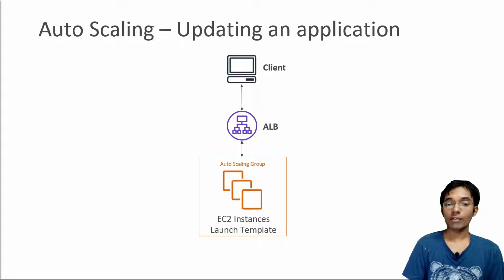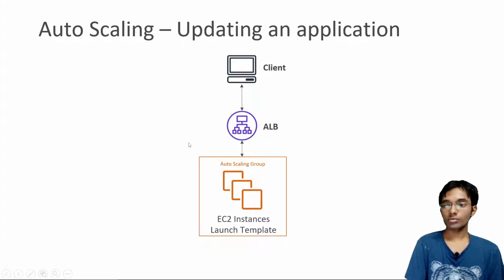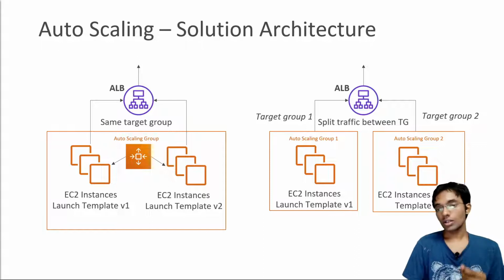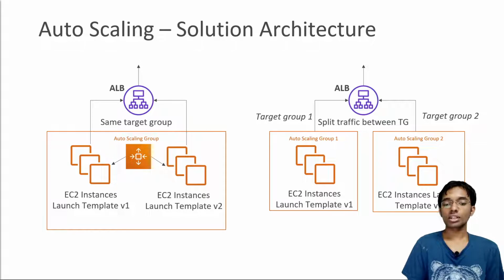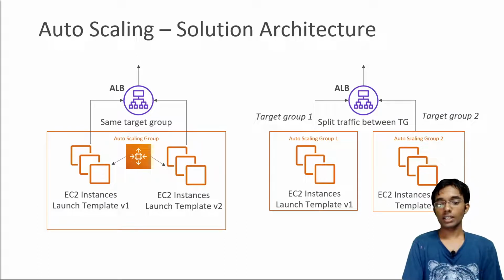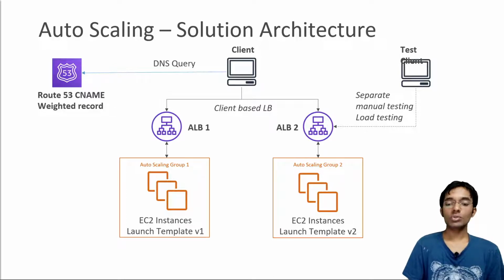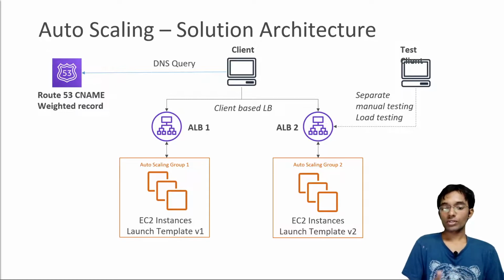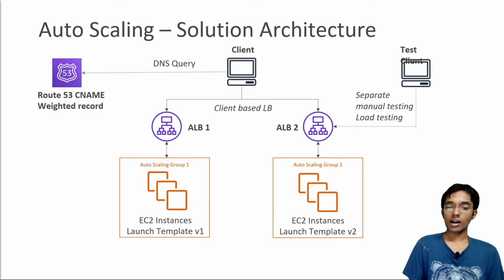AWS Auto Scaling Update Strategies, AWS Certified Solutions Architect Professional